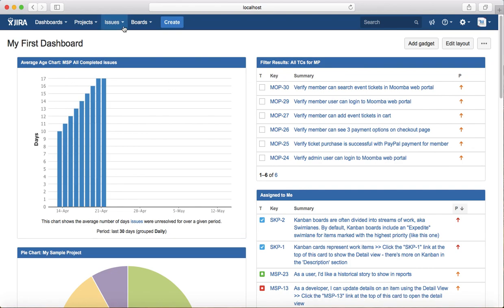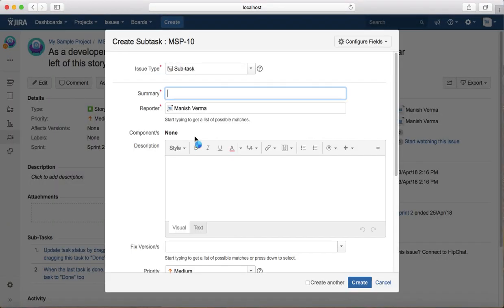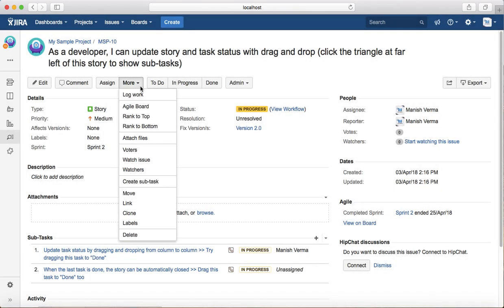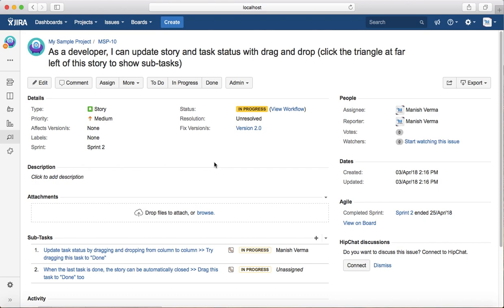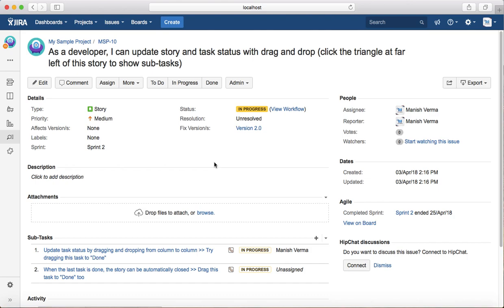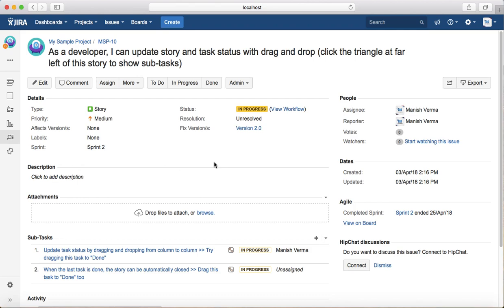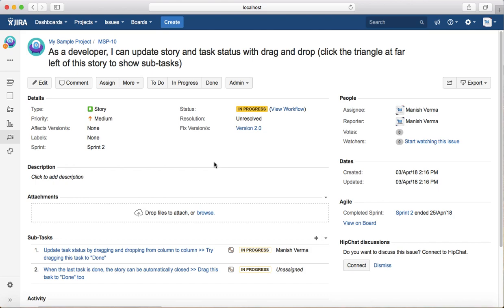JIRA Tutorial #19 - JIRA Subtasks | How to create a Subtask in JIRA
In this tutorial you will learn about what are JIRA subtasks and how to create subtask in JIRA. In JIRA, subtasks are created under the primary issue types like tasks, stories and can be assigned and tracked individually.